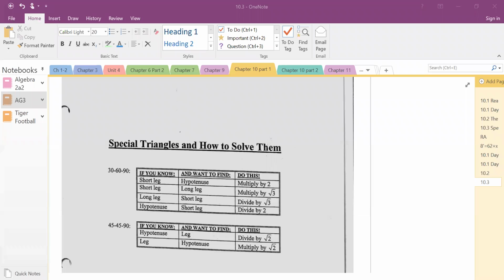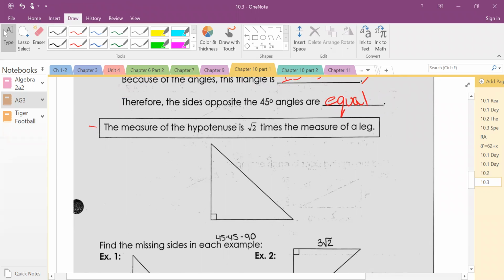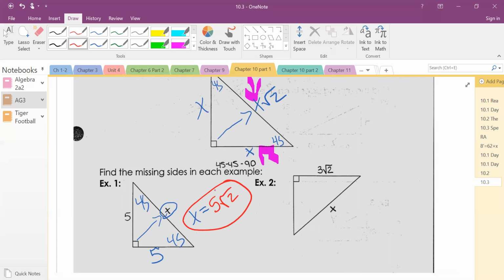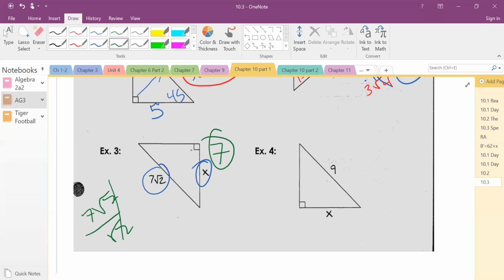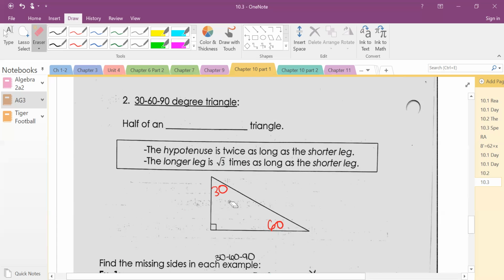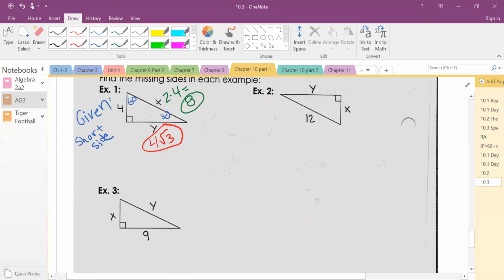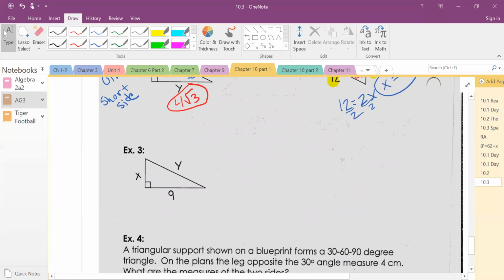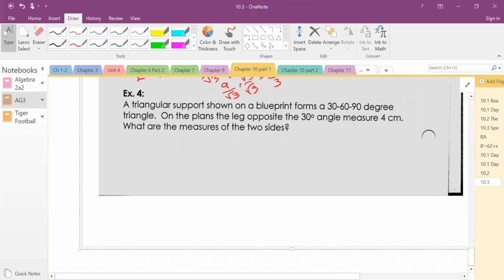Special Right Triangles